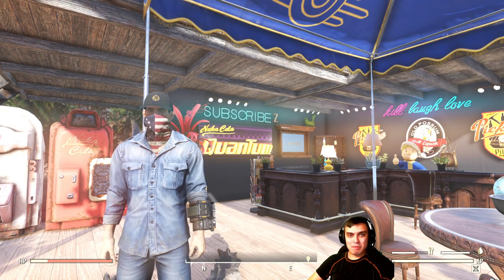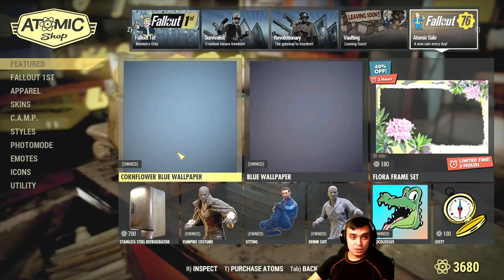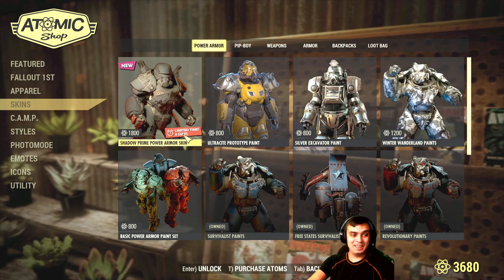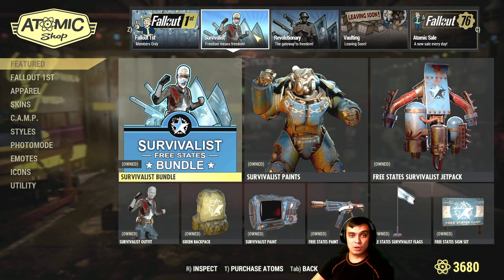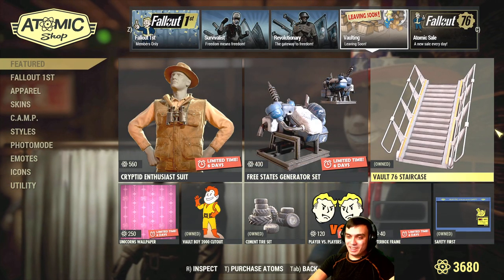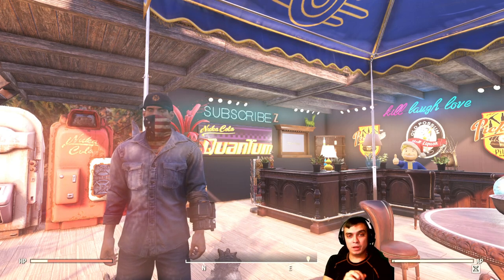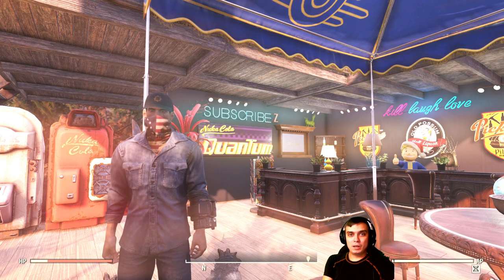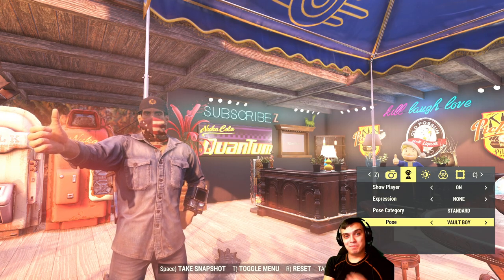Fallout 76 Atomic Shop Offers Lost? Emote with a 50% Discount! - Plus a lot of Items are Leaving Too